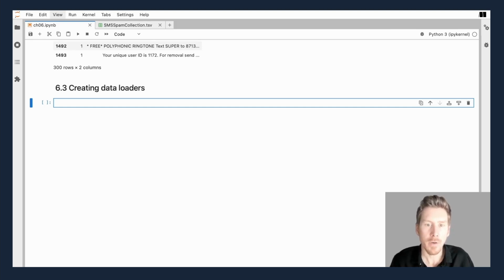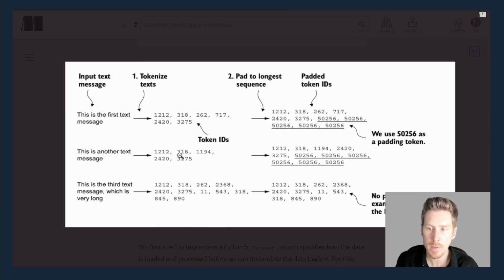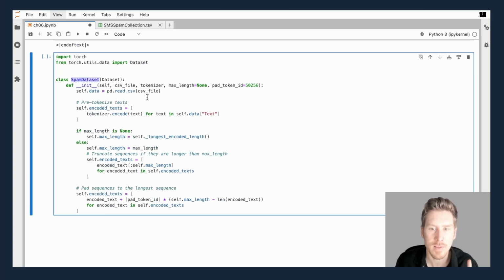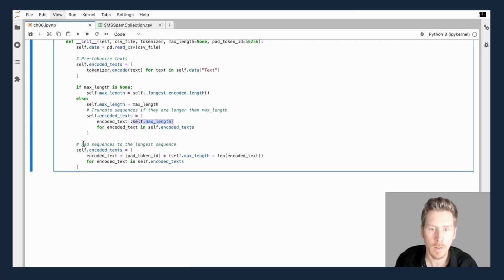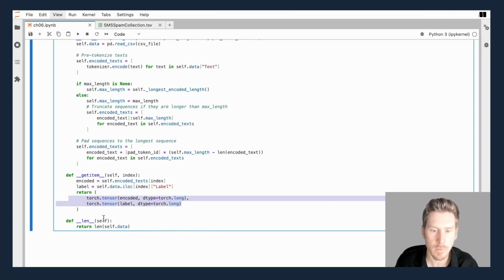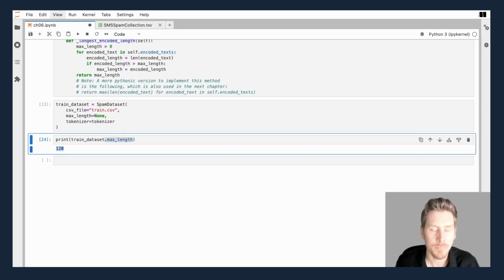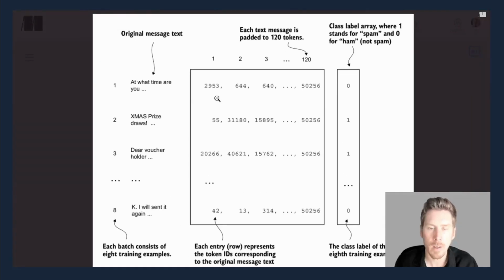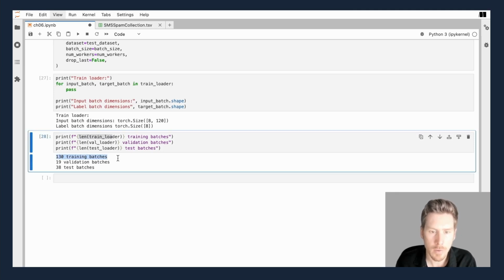📦 Creating Data Loaders – Live Coding with Sebastian Raschka (Chapter 6.3)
In this hands-on live-coding session, machine learning expert @SebastianRaschka walks through Chapter 6.3: Creating Data Loaders from his book Build a Large Language Model (From Scratch). With your dataset prepared, it’s time to efficiently feed it into your model — and that’s where PyTorch data loaders come in.

0:00 - Padding Variable-Length Sequences for Batching
1:26 - Padding Tokens and Maximum Sequence Length
3:19 - Custom PyTorch Dataset Class Implementation
9:10 - Handling Longest Length and Dataset Indexing
10:14 - Initializing Dataset for Train/Validation/Test
11:32 - Best Practices: Truncate to Training Set Length
13:45 - Creating and Validating Data Loaders
15:43 - Conclusion and Next Steps

💡 Perfect for ML developers, data scientists, and NLP practitioners building their own training pipelines from the ground up.